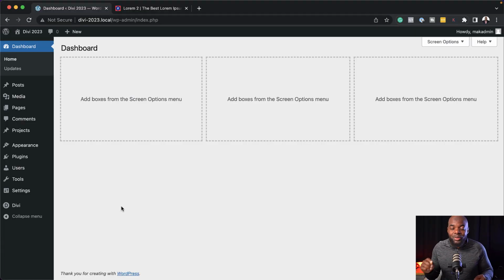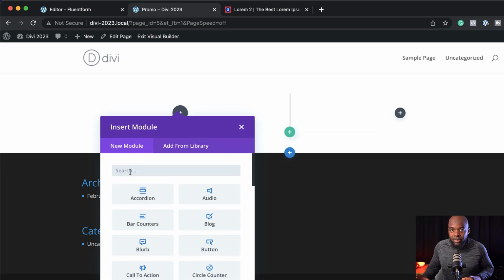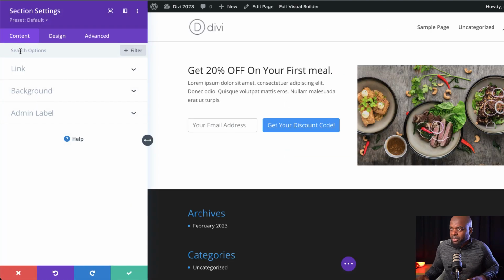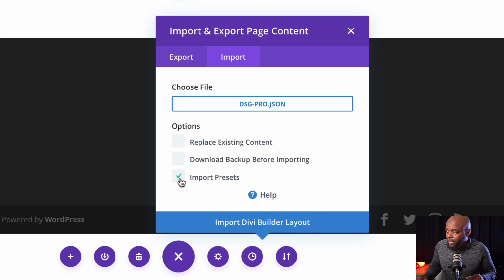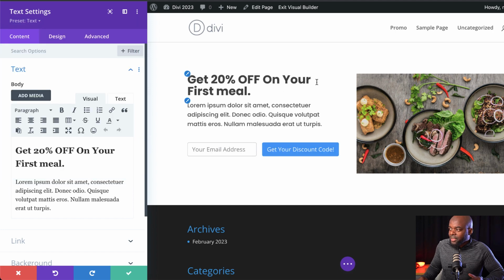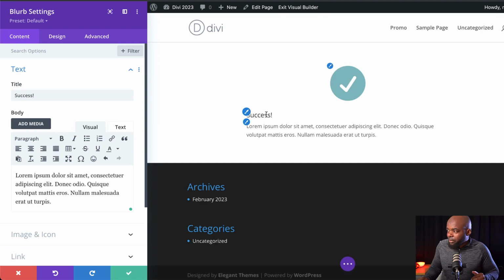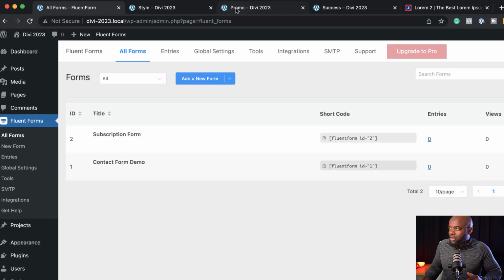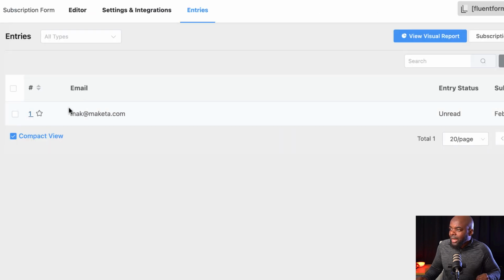Make A Lead Generation Landing Page - Divi Tutorial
In this Divi tutorial, I show you how to Make A Lead Generation Landing Page for small businesses.